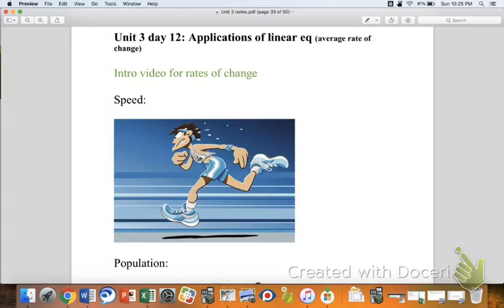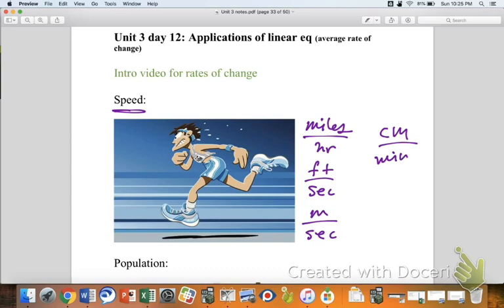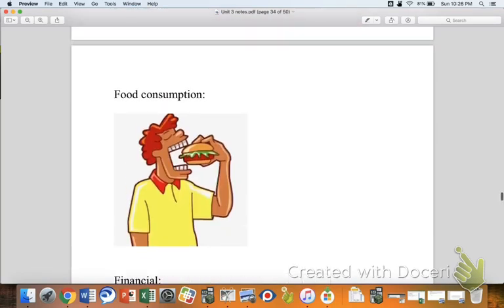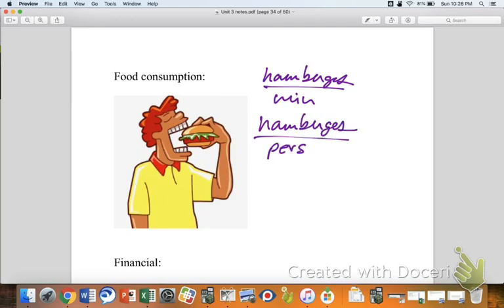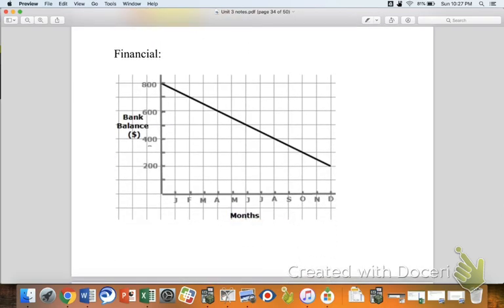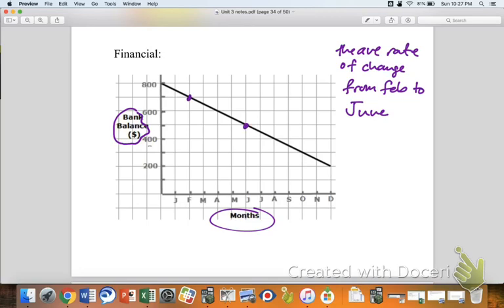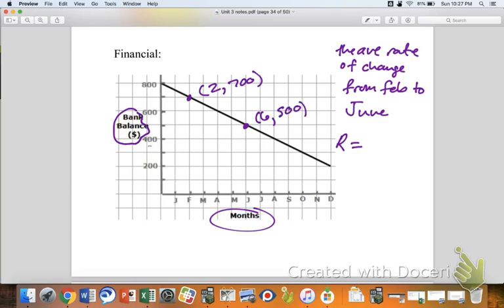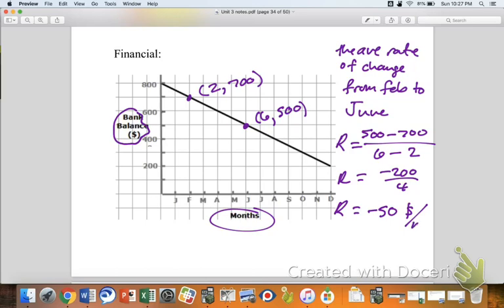alg1 rate of change intro video